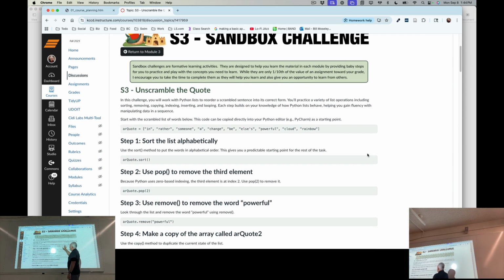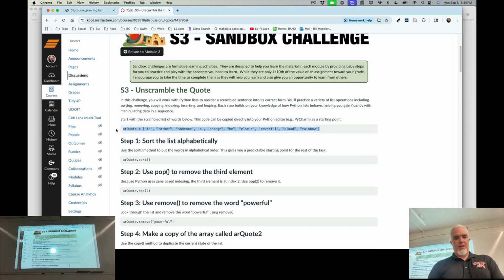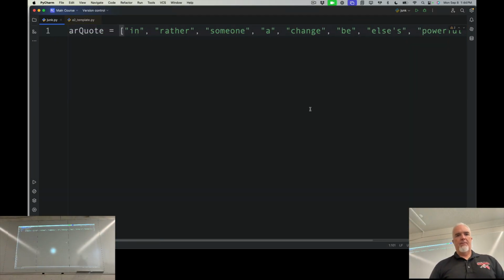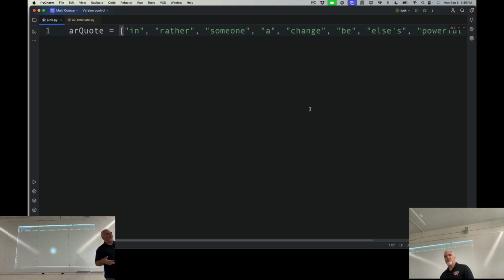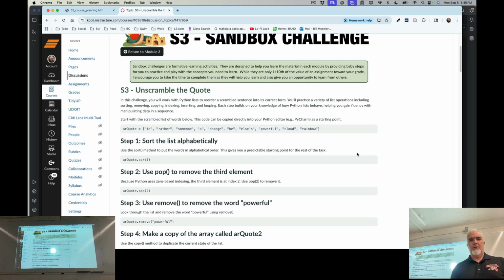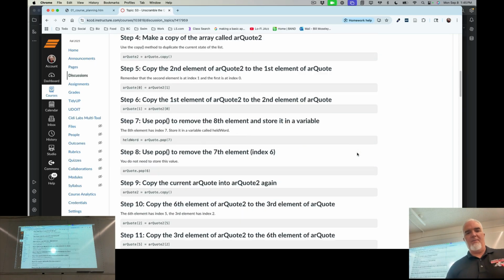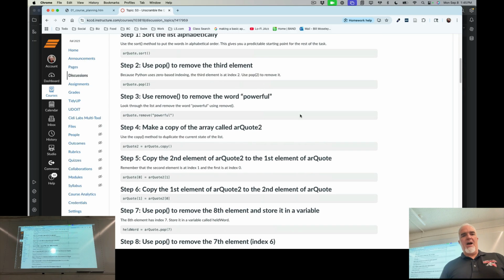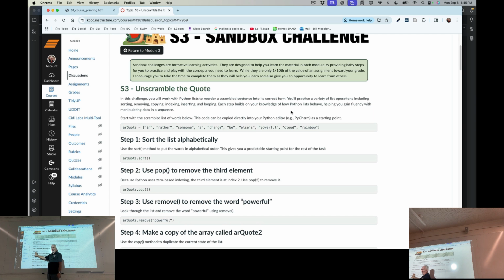Python (Fall 2025) Module 3-8: S3 Sandbox Challenge